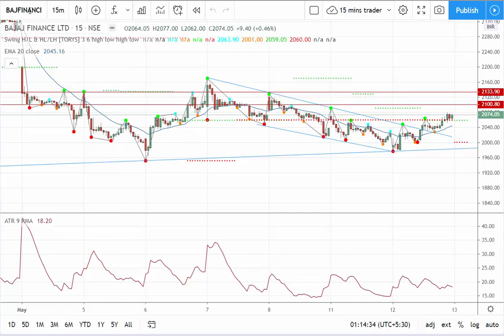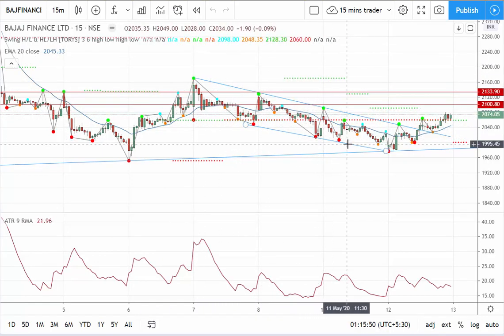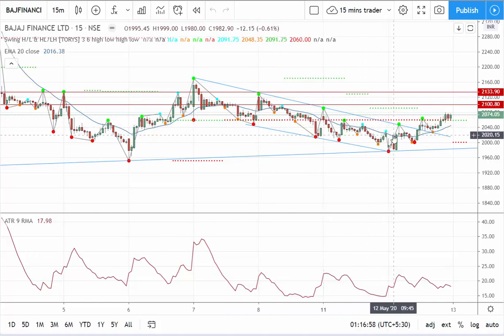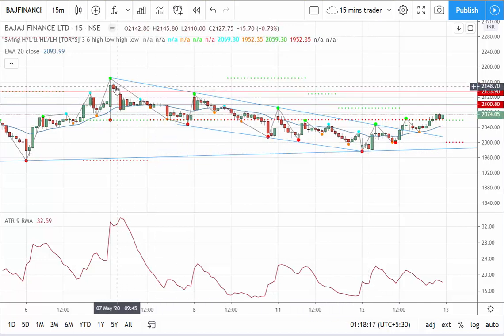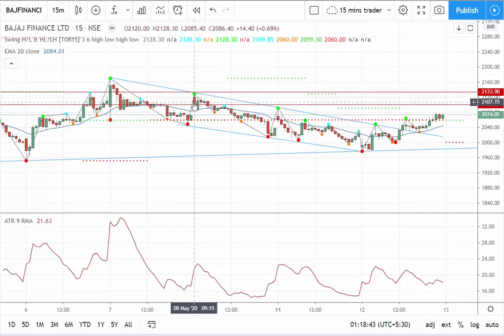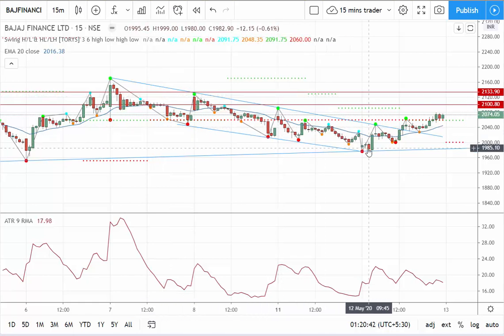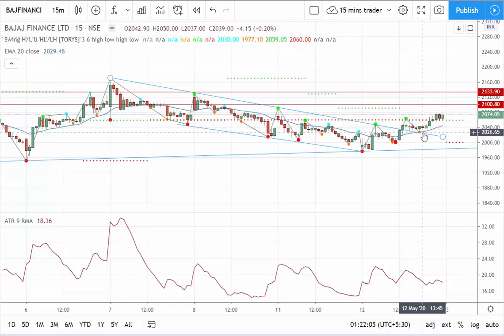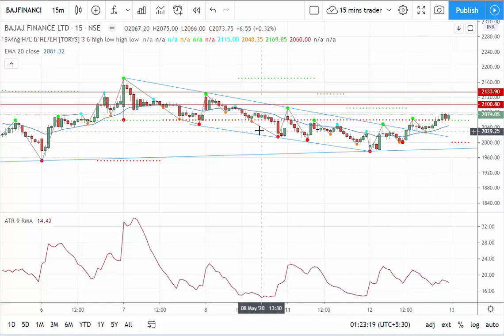Basic analysis of Profitable swing trade for Beginners. Best Indicator, Entry, Target & SL.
Welcome to Gale.in
Today, i thought that i would teach you Basic analysis of Profitable swing trade for Beginners. Best Indicator, Entry, Target & SL.

Visit Gale.in for Indian stock market trading and investing ideas.
Administrator at Gale.in - Learn to invest the right way.

The charts are from tradingview desktop browser.